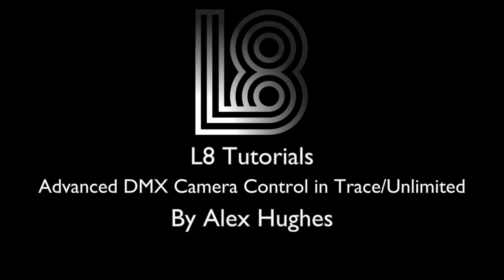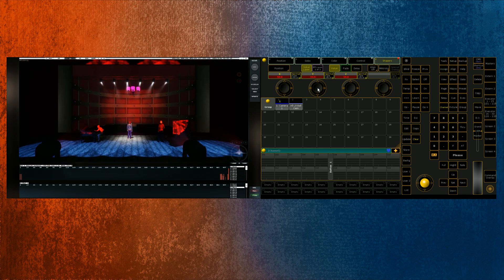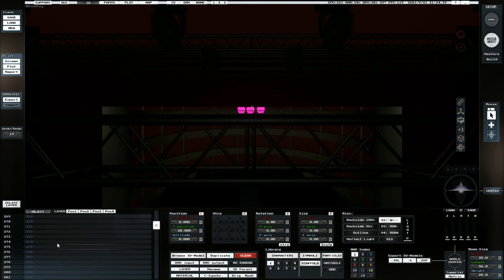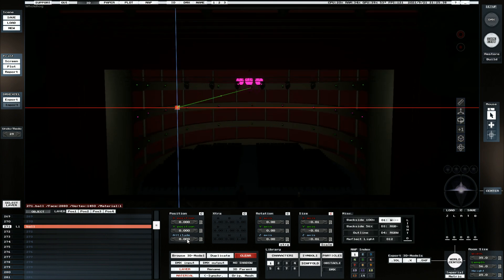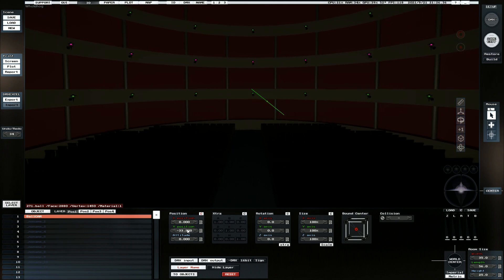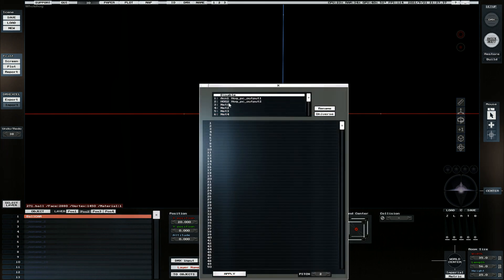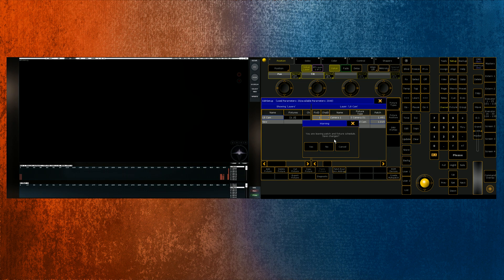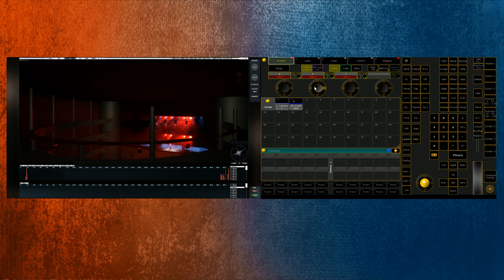L8 Tips: Advanced DMX Camera Control in Trace/Unlimited